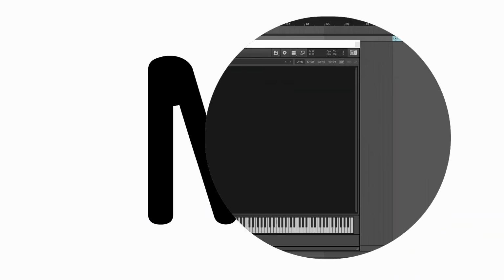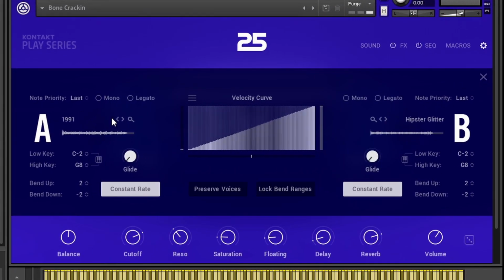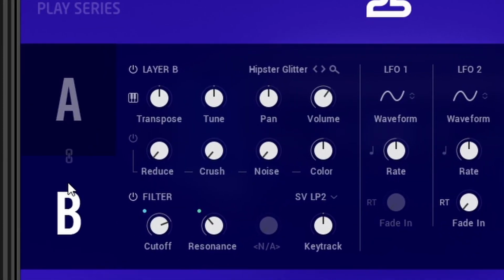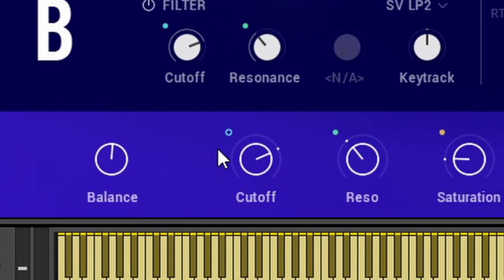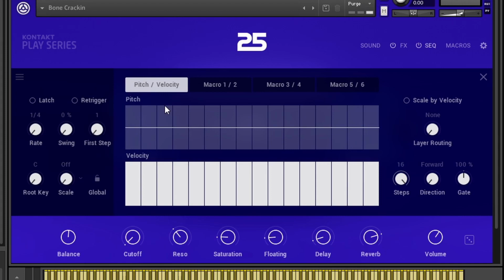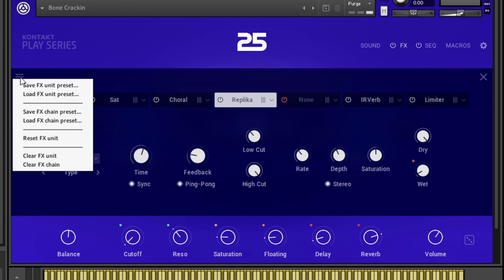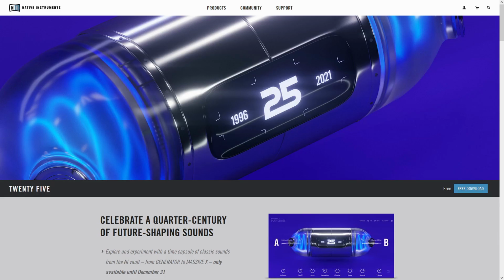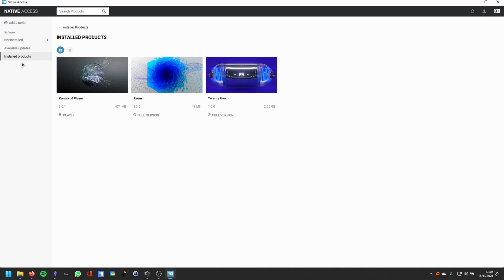LIMITED EDITION Free Plugin by Native Instruments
Twenty Five is a new free plugin by Native Instruments. It's limited edition, and available until December 31st. In this video I will tell you how to use it, show you some presets, and at the end of the video I show you how to install Twenty Five.
Twenty Five contains sounds from all most famous Native Instruments plugins like Massive.
Timestamps
0:00 Intro
0:23 Tutorial
1:11 Settings
1:26 Sound Settings
2:09 Macros
2:45 Assigning Macros
3:30 Sequencer
4:03 Effects
4:42 Sound Demo
5:30 How to install
If you made a song but you can't get it to sound perfect for release, you can hire me to mix your song!